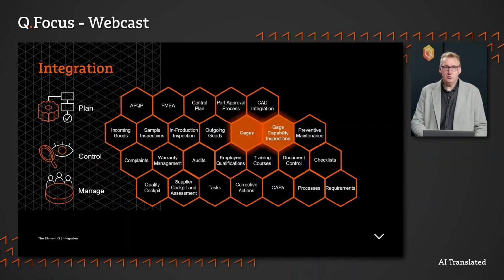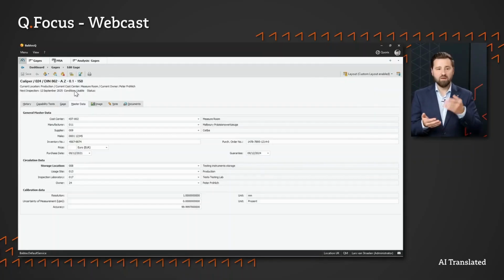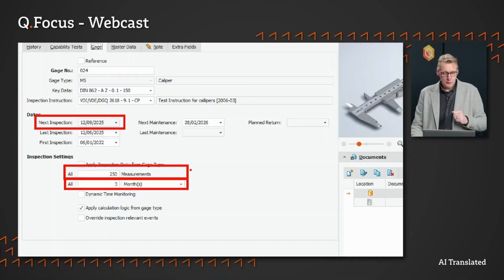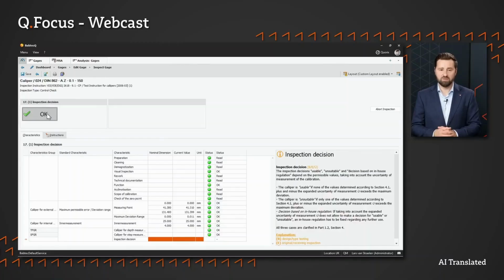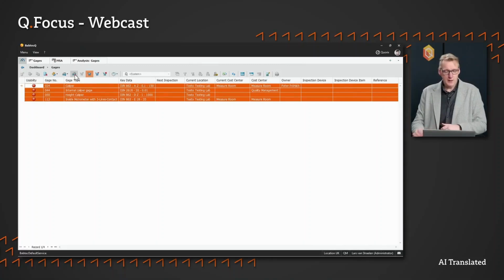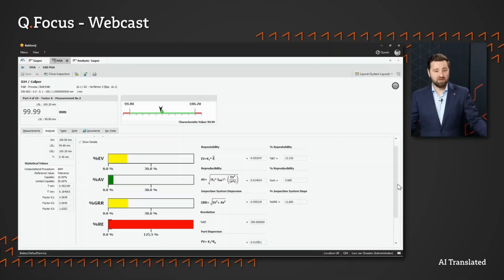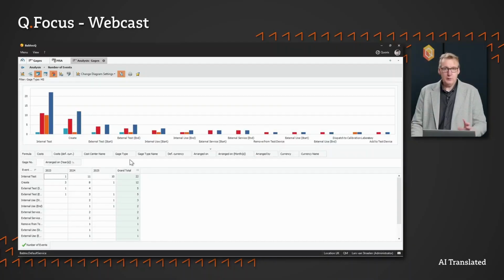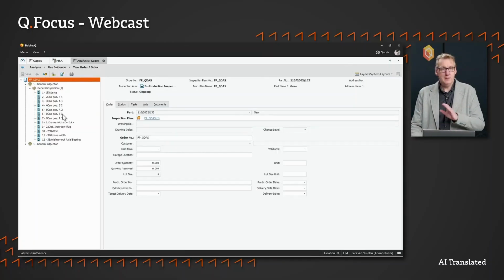Gage Management in BabtecQ | Q.Focus Webcast (English)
Use test equipment management individually or directly as a module in the entire software: We show you how to manage your test equipment and monitor the quality of your test and measuring equipment in the BabtecQ QM software!

▬▬  Focus on test equipment management ▬▬

Are measurement results a relevant criterion for you when making decisions? Are you aware that only capable test equipment enables an objective evaluation of measurement results? In this Q.Focus, our experts Daniel von Sondern and Lars van Straelen show you how to

▶ use master data sheets and typifications,
▶ get support from deadline monitoring,
▶ automatically create histories based on events, and
▶ import existing test equipment.

00:00 Start
00:44 Overview of Babtec Modules and Context Setting
01:57 Test Equipment Dashboard
04:14 Master Data Sheet and Classification
06:40 Calibration Monitoring
09:00 Test Equipment Events
09:58 Internal Inspection
12:13 External Calibration
14:44 Measurement Systems Analysis (MSA)
15:35 Repeatability & Reproducibility (R&R) Procedure II
19:22 Evaluations
25:17 Importing Existing Test Equipment
26:15 Summary